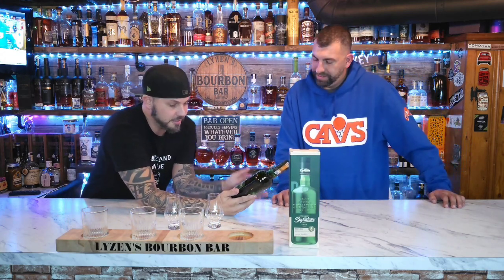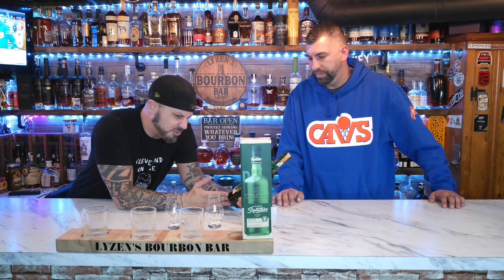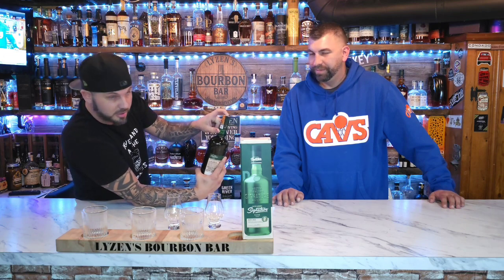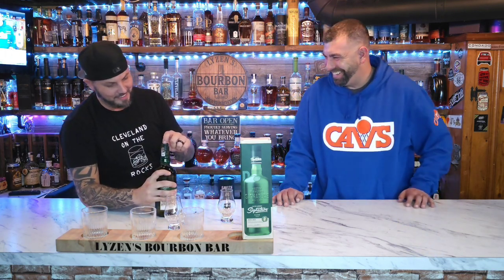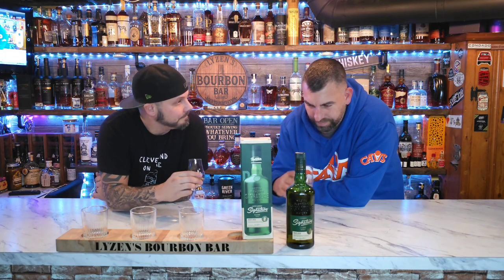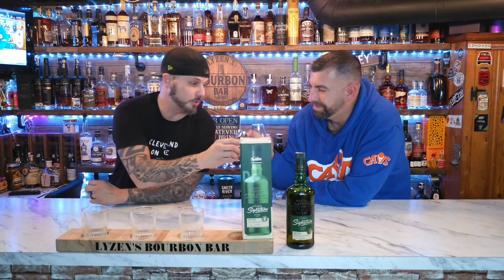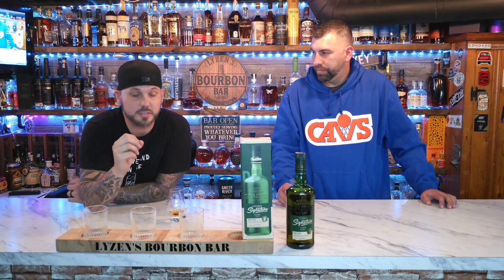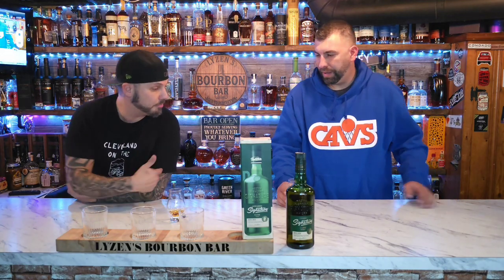EP: 316 Master Blender's Signature Rare Whisky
It's Christmas time. It's time to try something new from India. Recently, Kenny traveled to India and picked us up a local favorite. Master Blender's Signature Rare Whisky is a blended 3 grain whisky with imported scotch, aged Indian malts, and grain spirits, making this an interesting whisky. Hope you enjoy the review. Thanks for joining us.

Links to the Shirts and Boozy Bag...

We appreciate every one of you and look forward to you sending in pictures of your shirts and bags.

Hope everyone has a great day. Cheers!